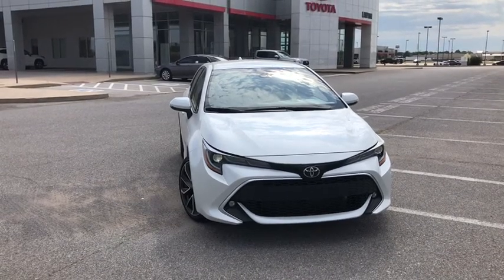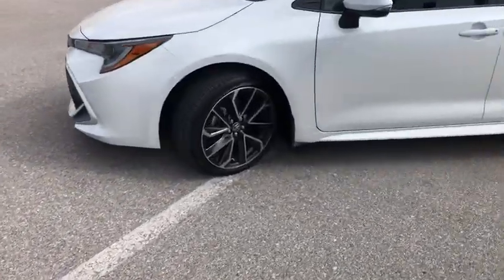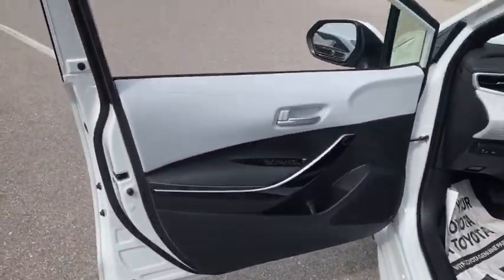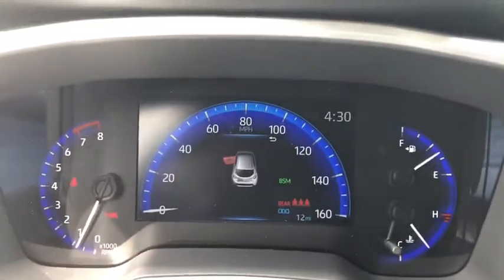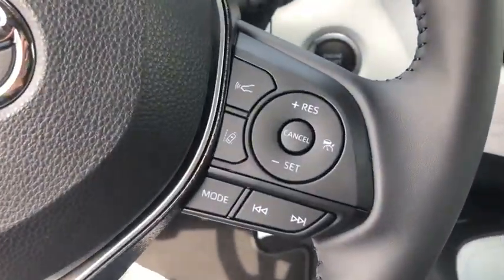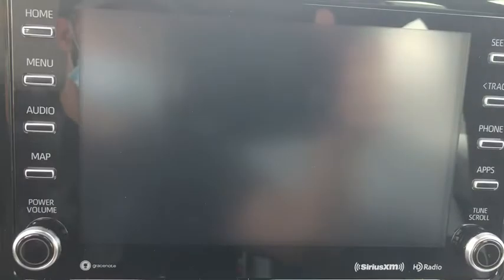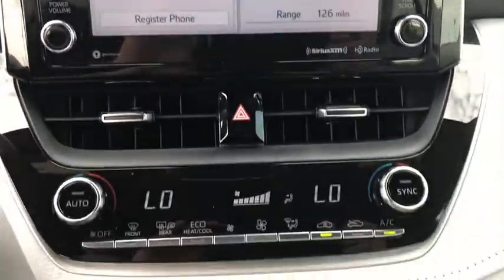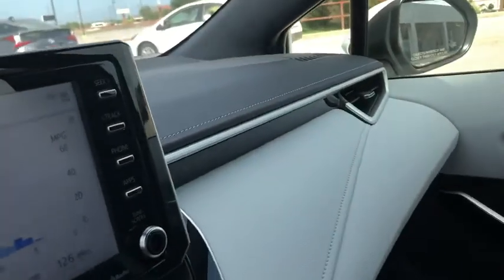2021 Toyota Corolla_Hatchback Fort Sill, Wichita Falls, Oklahoma City, Norman, OK 105094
New 2021 Toyota Corolla_Hatchback available in Lawton, Oklahoma at Toyota of Lawton. Servicing the Fort Sill, Wichita Falls, Oklahoma City, Norman, OK area.

7110 Northwest Quanah Parker Trailway

2021 Toyota Corolla Hatchback XSE FWD 6-Speed Manual 2.0L I4brbr28/37 City/Highway MPG Price includes: $1000 - TMS Customer Cash - Gulf. Exp. 08/31/2020